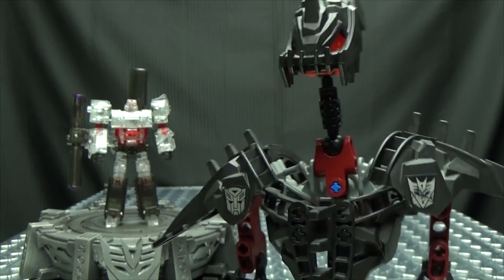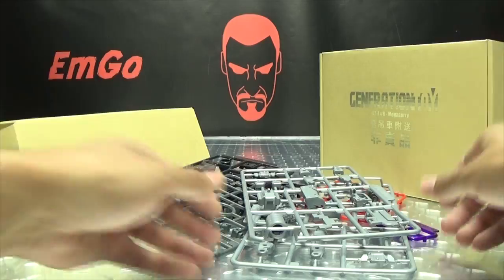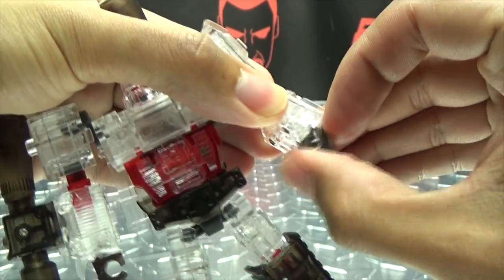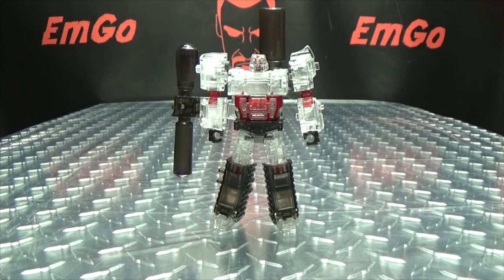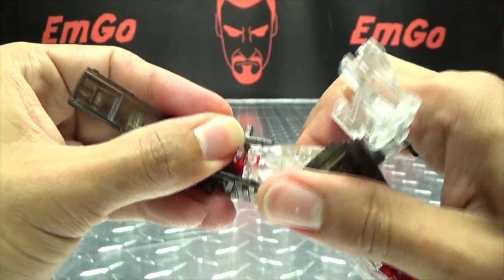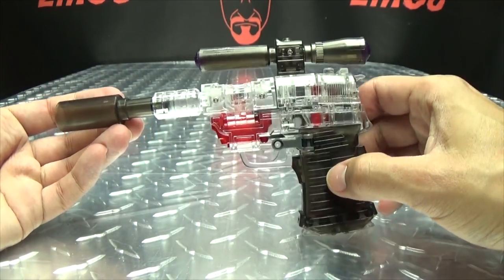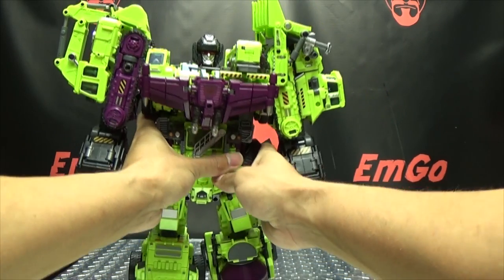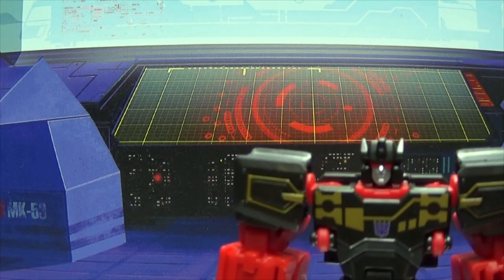Generation Toy MEGASORRY (Megatron): EmGo's Transformers Reviews N' Stuff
Get Generation Toy figures here!